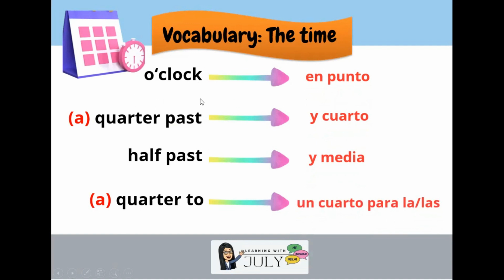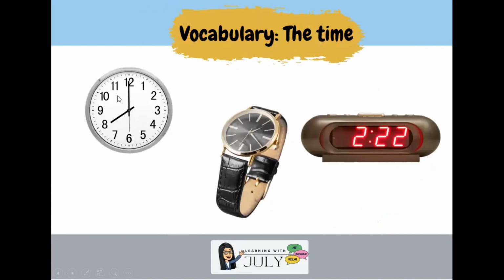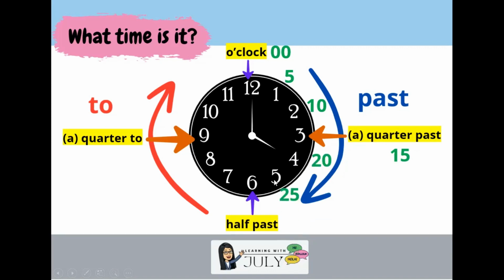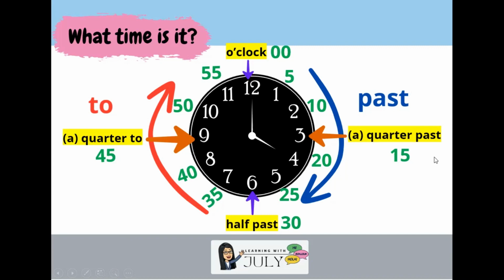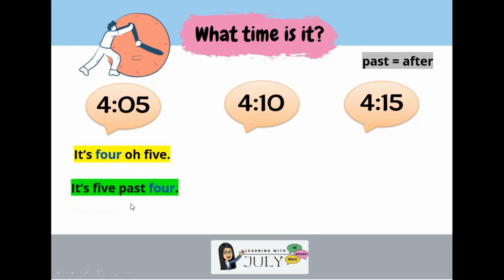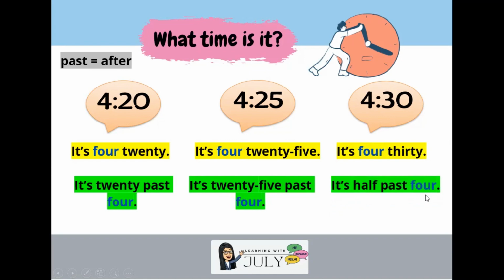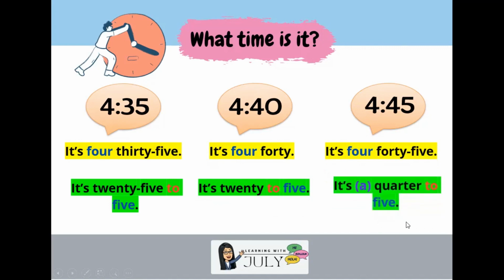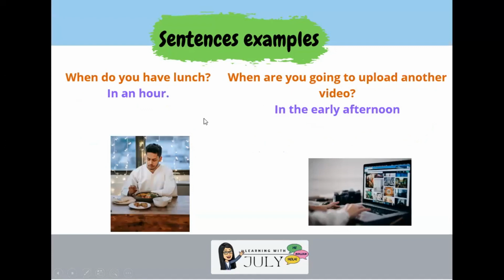Telling the time in English 🕛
Hi there!
In this video I will teach you how to tell the time step by step.
Remember: Primera forma: 4:35 = It's four thirty-five.  Segunda forma:  4:35 = I'ts twenty-five to five (quiere decir que falta 25 minutos para las cinco).
Miss July